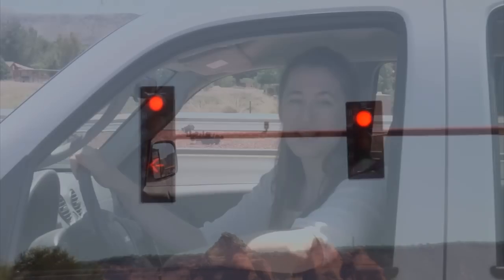Two Minute Tip: Stress Release for Commuters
Especially geared toward car commuters, in this short clip Genia shows you simple exercises to release stress and prevent it from accumulating in your body after a day on the road.the